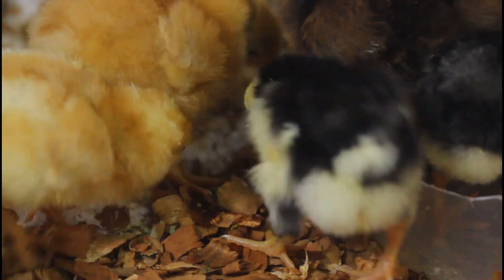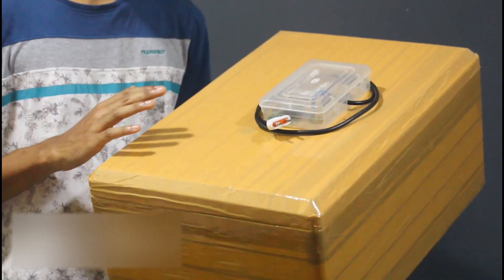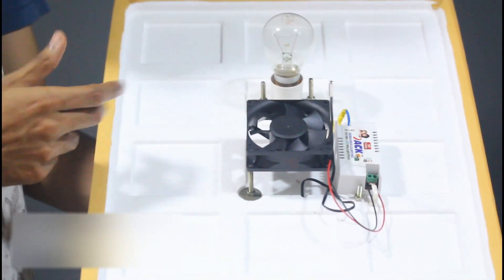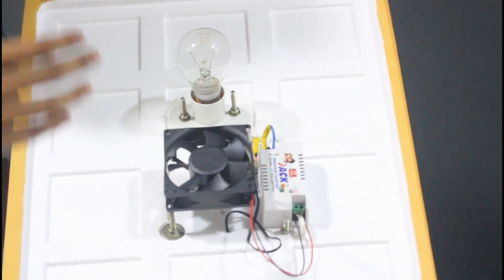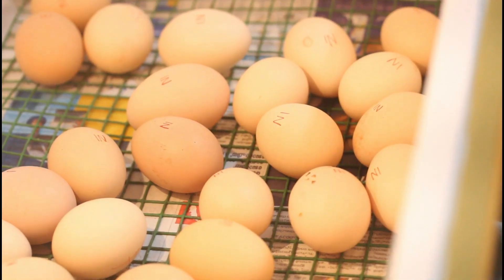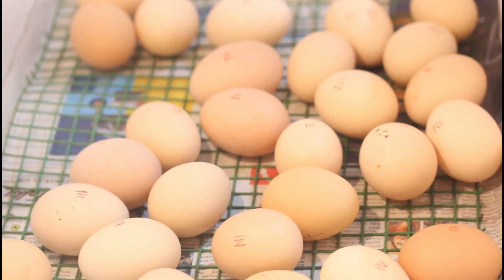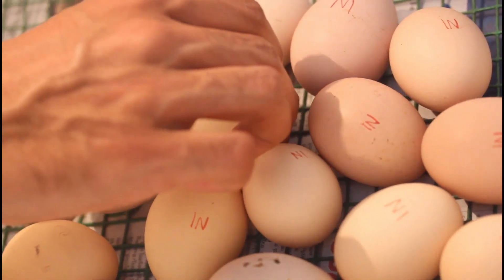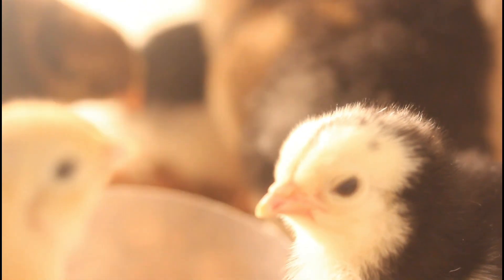കുറഞ്ഞ വിലയിൽ ഇൻക്യൂബേറ്റർ വാങ്ങാം | വീട്ടിൽ മുട്ട വിരിയിക്കാം | Tech One Malayalam Incubator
കൂടുതൽ വിവരങ്ങൾക്ക് : 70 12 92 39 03

Playlists of Tech One Malayalam👇
2. App reviews in malayalam
5. Tech One Malayalam Live
6. Whatsapp tips and tricks